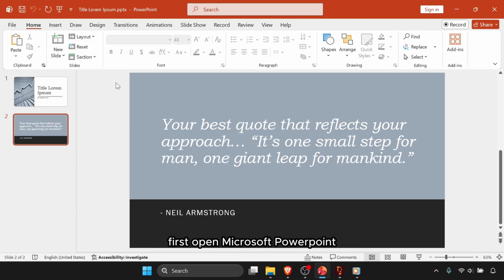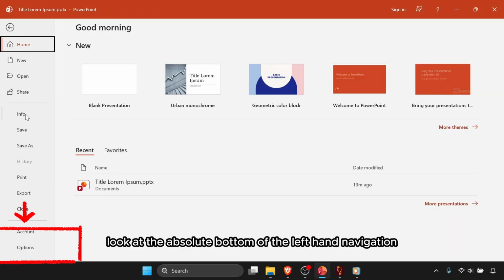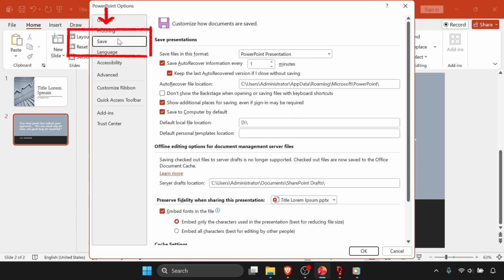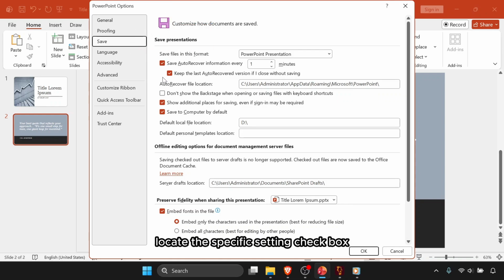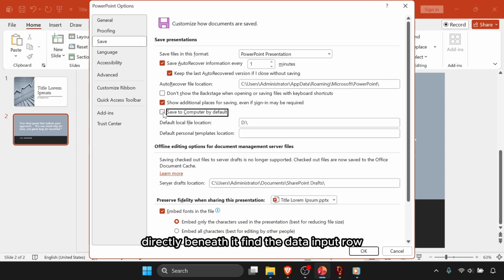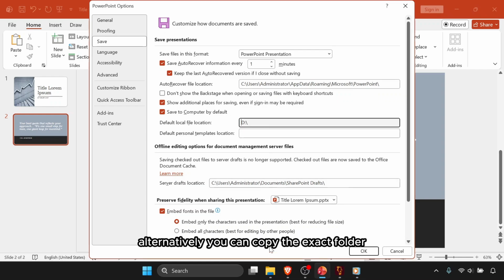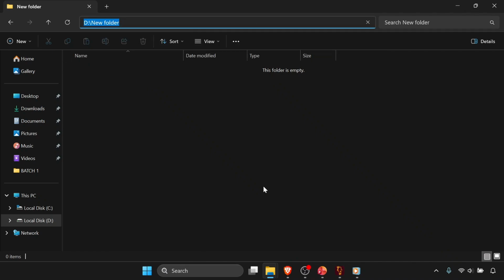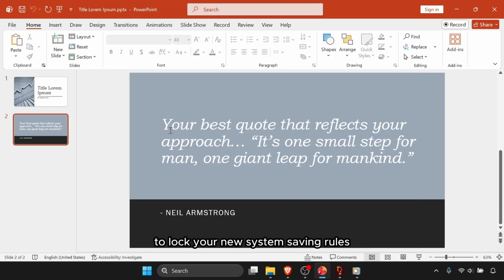How to Change the Default File Folder Saving Destination Path in Microsoft PowerPoint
In this Microsoft PowerPoint tutorial, you will learn how to change the default file saving location so new presentations are automatically saved to a specific folder path instead of the default system location. This is especially useful if you work with organized project folders, external drives, or cloud directories like OneDrive, and want to avoid manually selecting a save location every time.

If you want a faster, more structured workflow and better file organization, adjusting the default save destination is one of the most practical PowerPoint settings you can change.

Step-by-Step Instructions

Open Microsoft PowerPoint: Launch PowerPoint on your computer.

Access PowerPoint Options: Click the File tab in the top-left corner.

Open Settings Menu: Scroll down and select Options to open the PowerPoint Options window.

Go to Save Settings: In the left sidebar, click Save.

Locate Default Local File Location: Find the setting labeled Default local file location.

Change the Folder Path: Click Browse or manually enter the full directory path where you want PowerPoint to save files by default (for example: Documents, Desktop, or a project folder).

Set AutoSave Location (Optional): If you use Microsoft 365 with OneDrive, also check the Default personal templates location and ensure AutoSave files are directed to your preferred cloud folder.

Apply the Changes: Click OK to save your new settings.

Test the Configuration: Create a new presentation, click Save As, and confirm that the default location now points to your chosen folder.

Optional Tip: If you frequently switch between work and personal projects, consider creating separate folder structures and updating this setting based on your active workflow.

Important Note: This setting affects future Save As operations, but it does not automatically move existing files to the new location.

Productivity Tip: Setting a dedicated default folder is especially useful for corporate environments, training materials, and project-based work where file consistency and quick access are important.